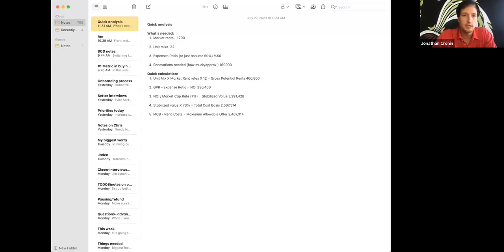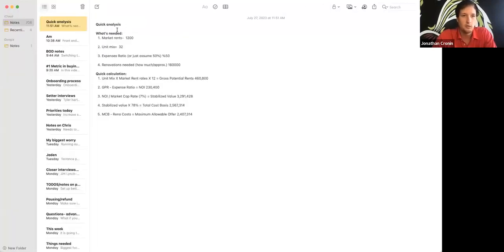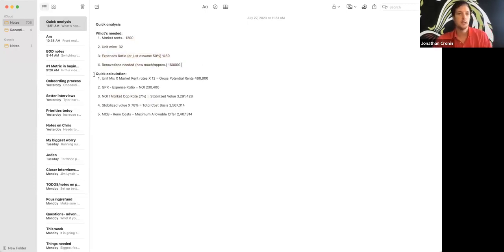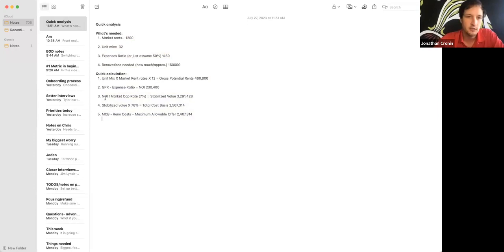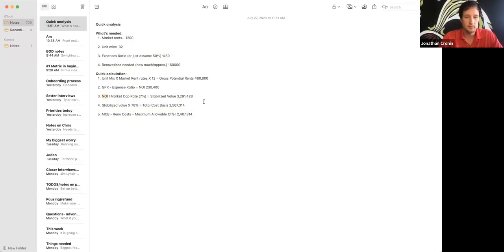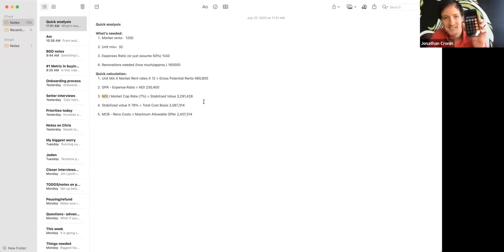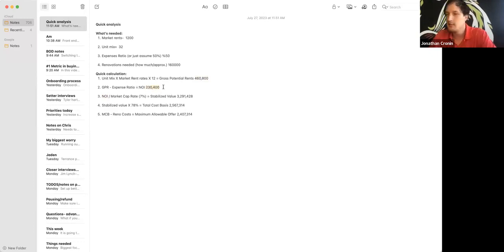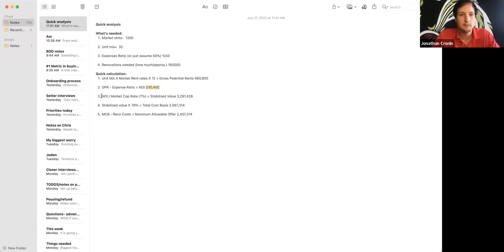The Number 1 metric needed before buying apartments...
The Number 1 metric needed before buying apartments... How do you know if a deal is a good deal?
FREE training on buying apartments and creative financing (With real case studies)